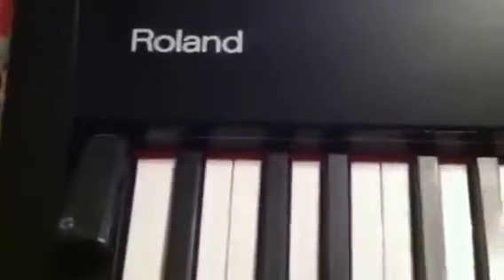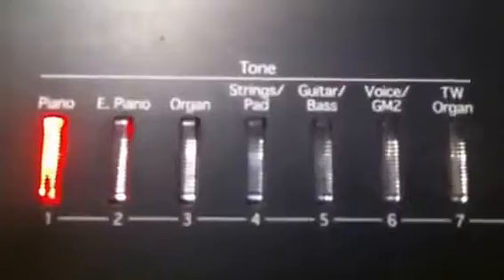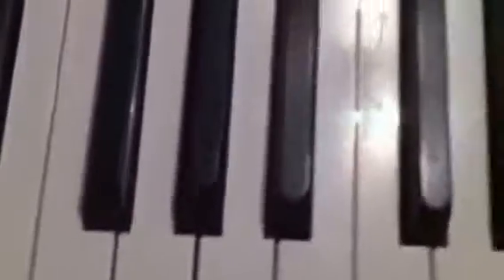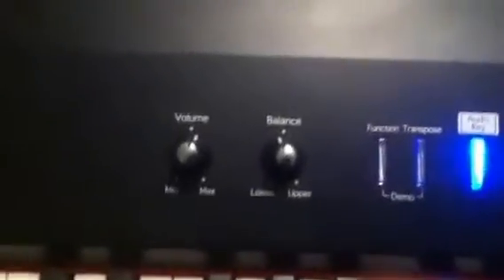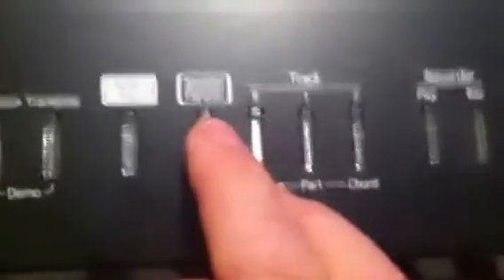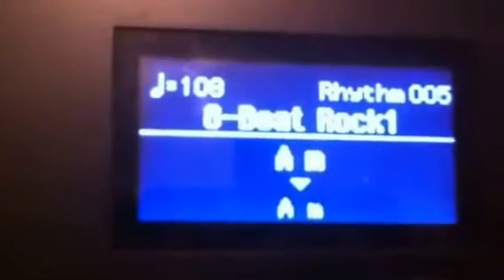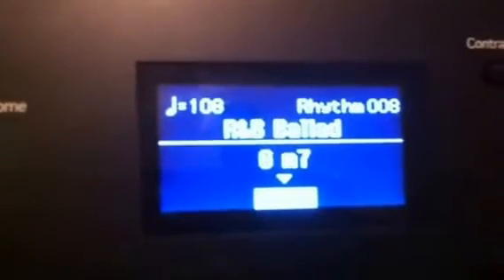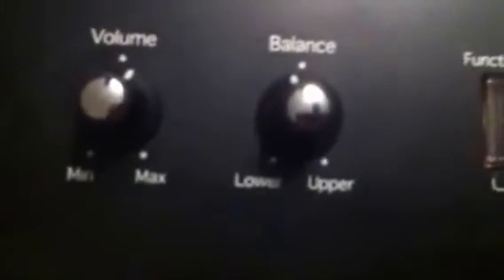Roland FP-7 demo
Swinners music demonstrates the exciting features of the Roland FP-7